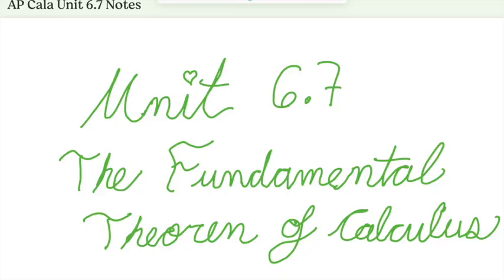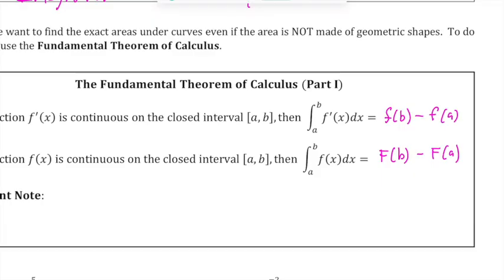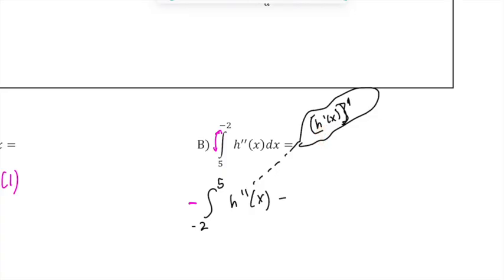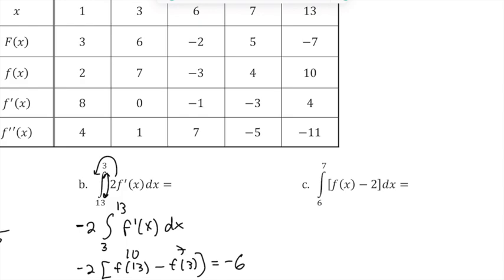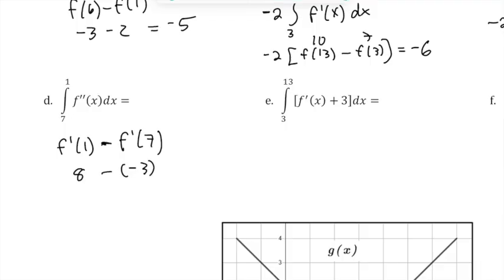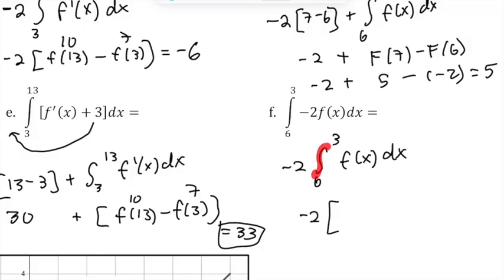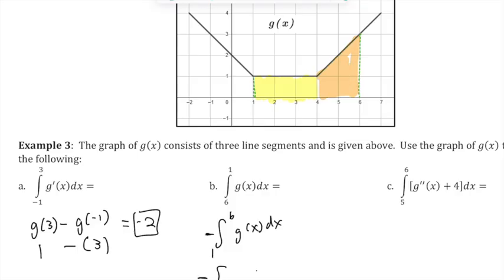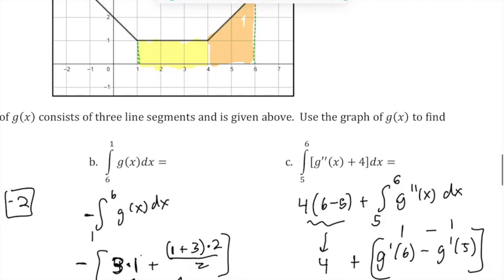Calc Unit 6.7 FTC part 1